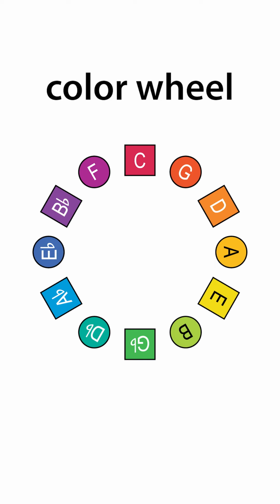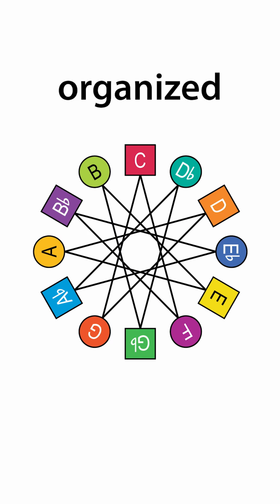How to actually use the Chromatic Scale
The chromatic scale is essential to songwriting. Here's how to use it.